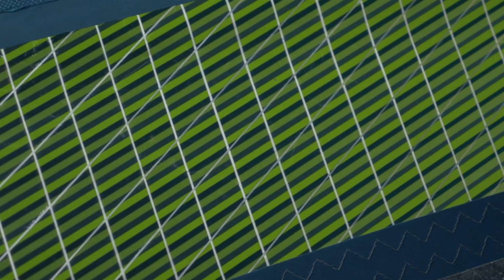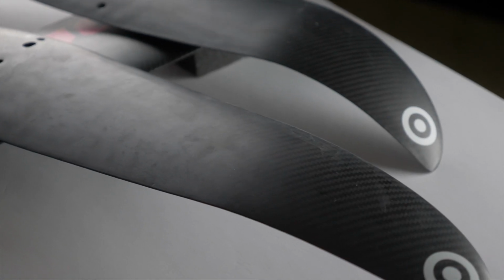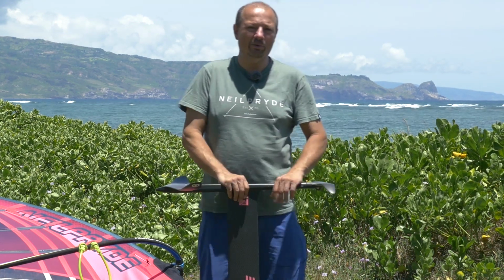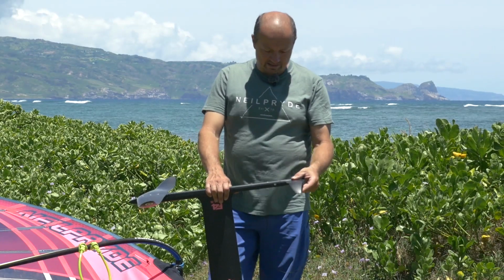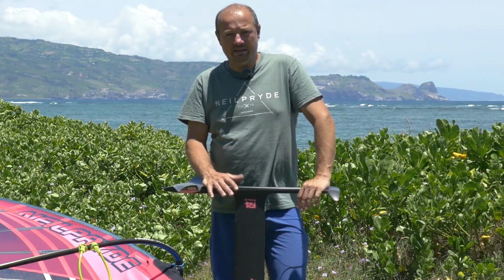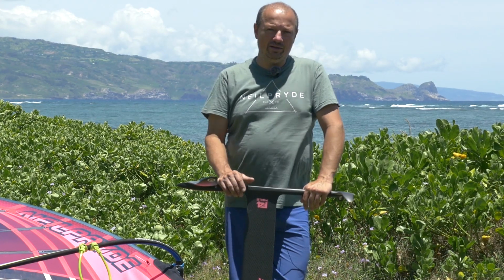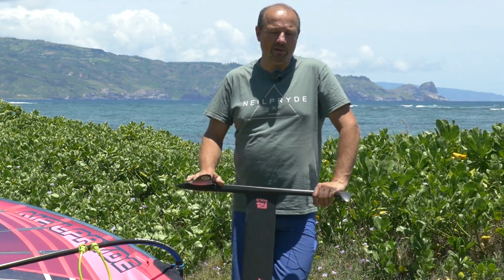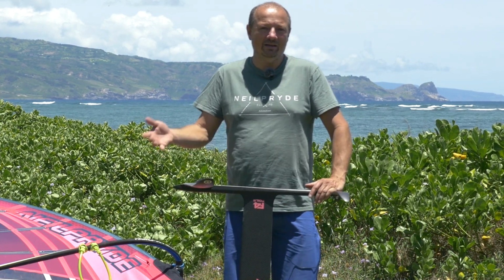Neilpryde 2018 - Designer Notes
Chief Designer for Neilpryde Windsurfing - Robert Stroj - discusses new innovations and products for the 2018 season.